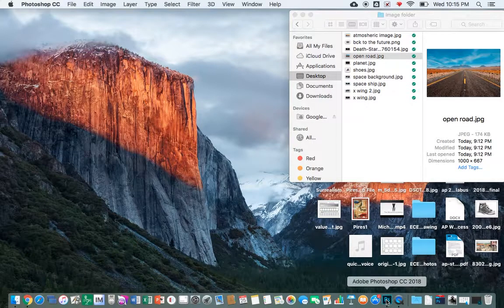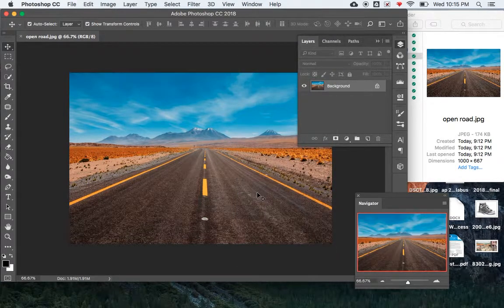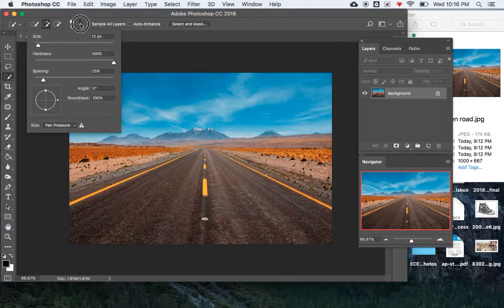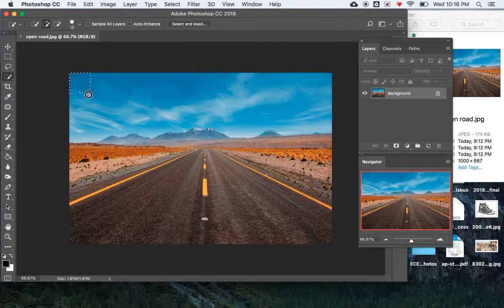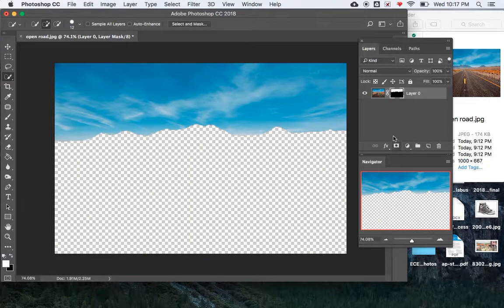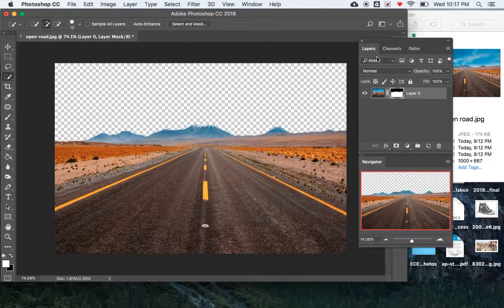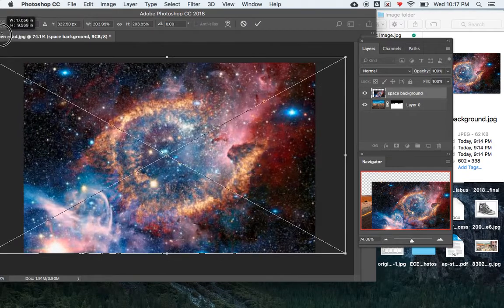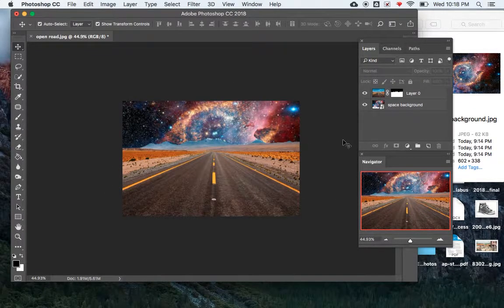Quick Selection Tool tutorial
The Quick Selection tool is one of many selection tools in Photoshop. When you choose an area, Photoshop detects and selects the edges.
This tool works great for photos with high contrast and well-defined edges.